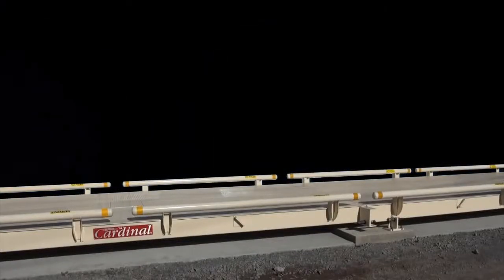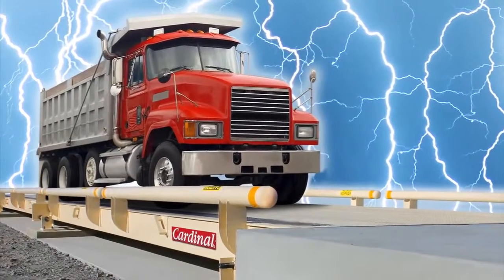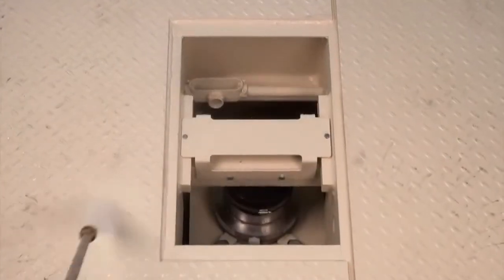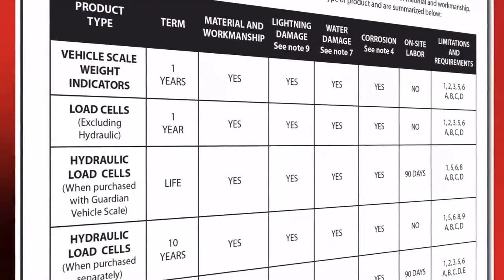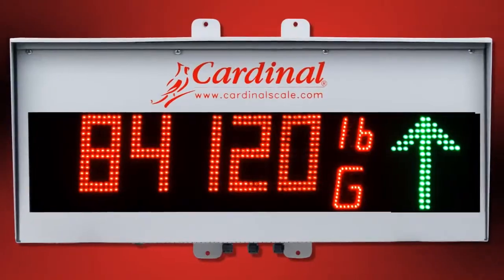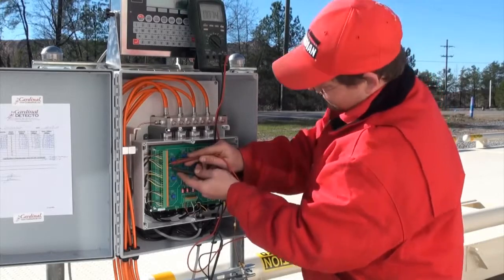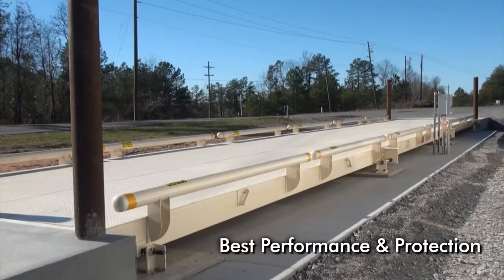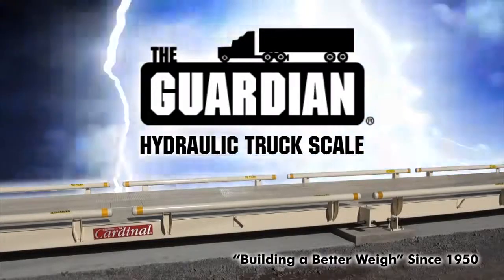Cardinal Guardian Hydraulic Truck Scale Promo